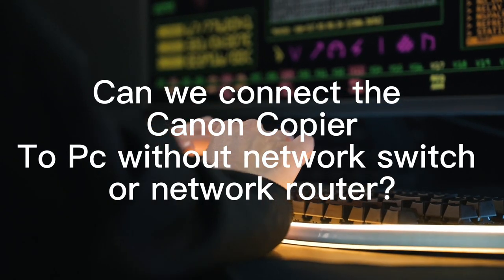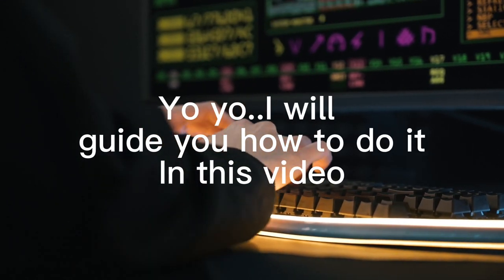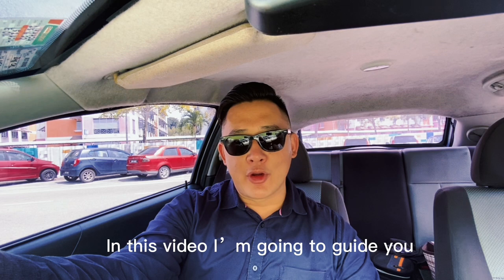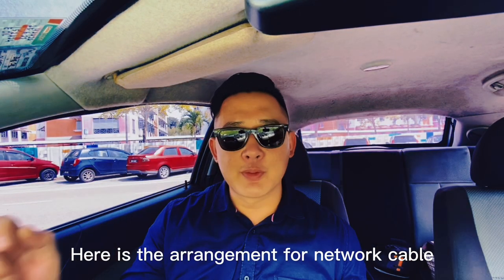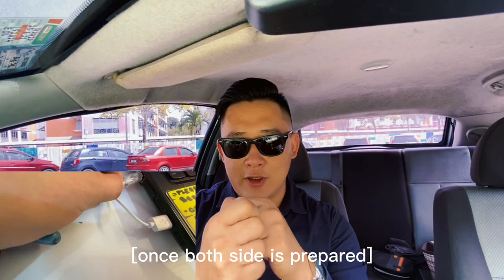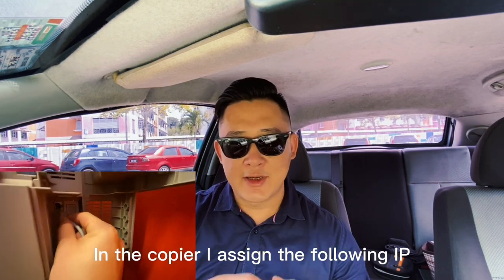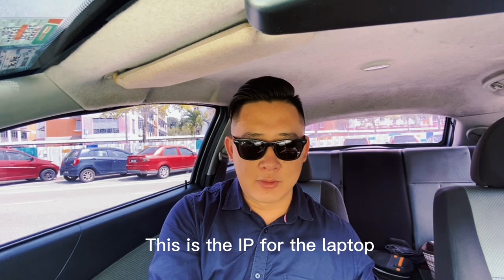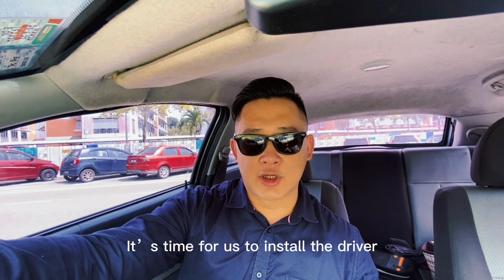Network Cable Direct To Copier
In this video we will guide you how to do the settings for single network cable connect to Canon IR ADV C5030 / C5035 / C5045 / C5051 or IR ADV C5235 / C5240 / C5250 & C5255
- Cross network cable
-Canon Scan To Folder / Network Print With Single Network Cable
-canon c5030i scan to folder
- you can apply this technique in others Canon machine

Source From : Dedicated Office Solution, Kuantan Pahang, Malaysia